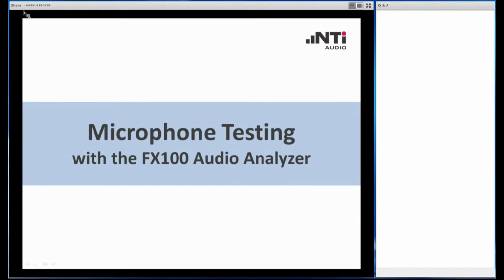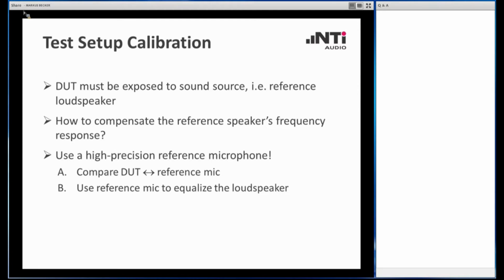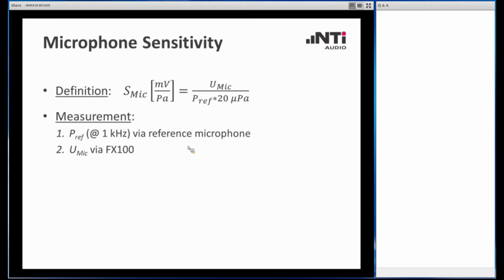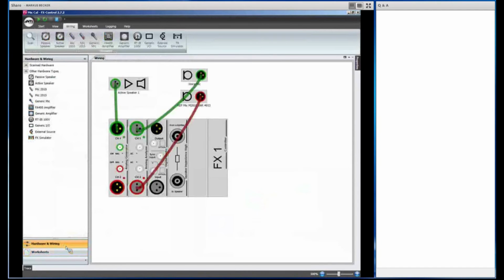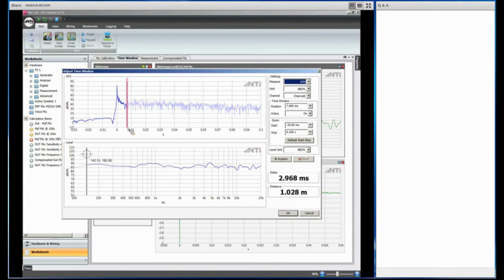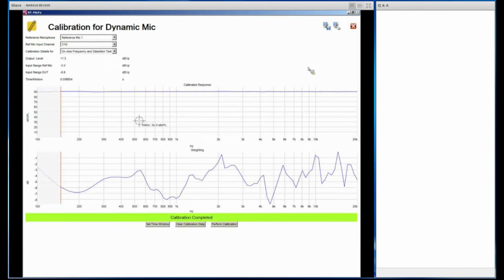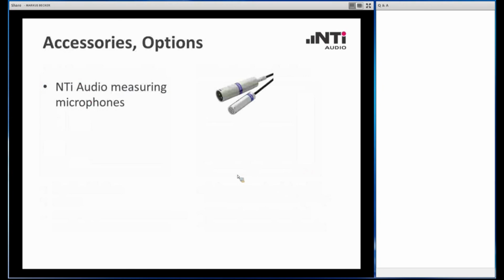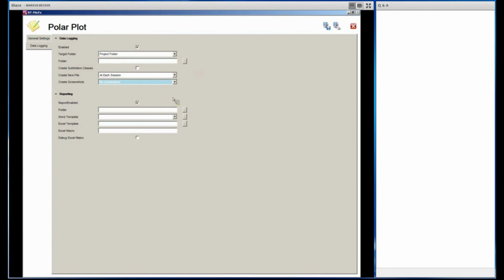NTi Audio Webinar - Microphone Testing with the FX100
Presenting typical test setups and procedures for measuring and verifying the performance of microphones with the FX100 audio analyzer.

(recorded on 17 Apr. 2014)